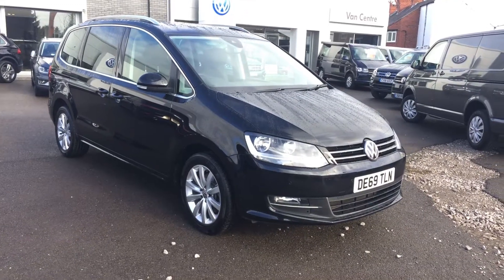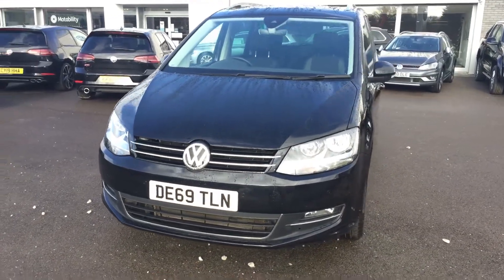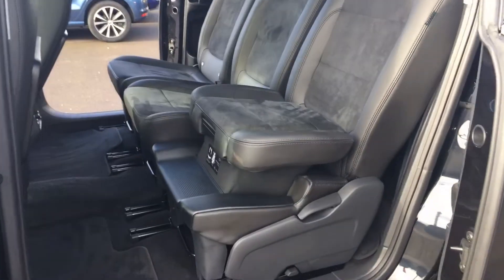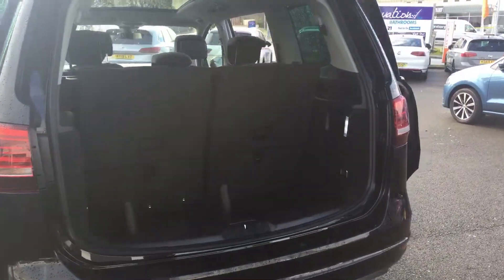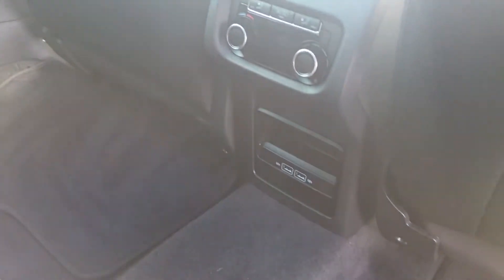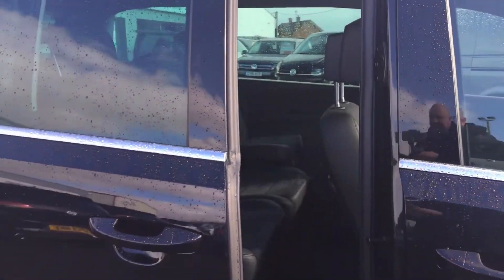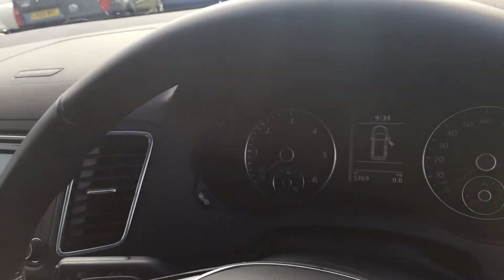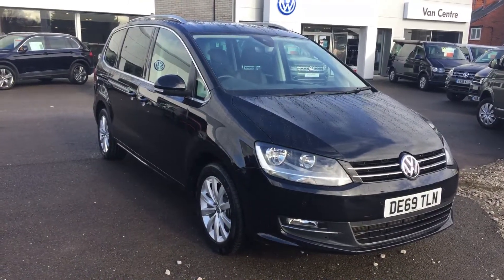DE69TLN Sharan 2.0 TDI SCR SEL 177PS DSG Electric doors & Tailgate, Integrated child seat @ WXM VW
DE69TLN Sharan 2.0 TDI SCR SEL 177PS DSG Electric doors & Tailgate, Integrated child seat @ Wrexham Volkswagen, for more details on this car please ask for Phill sadler or Youssef in our sales team.